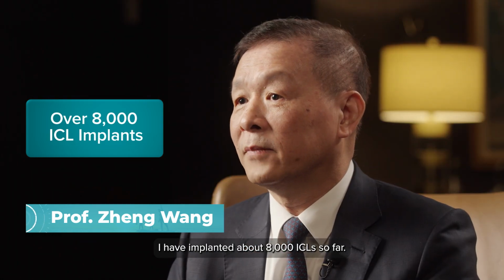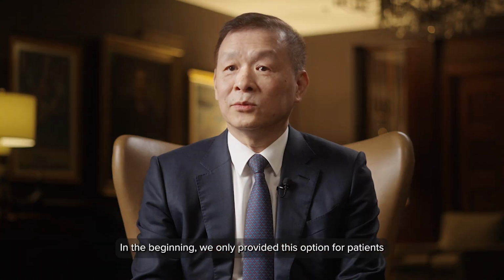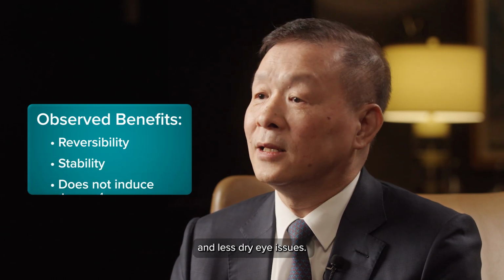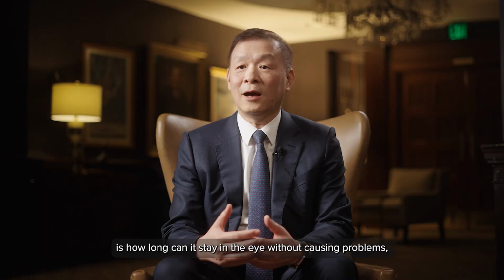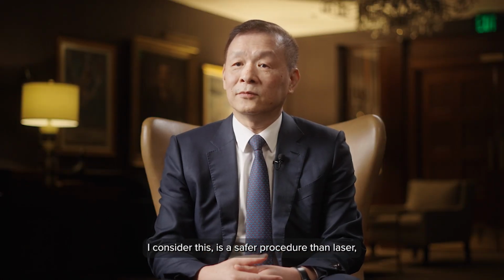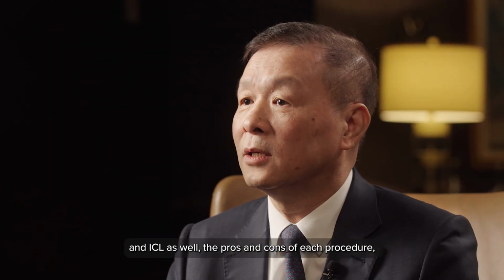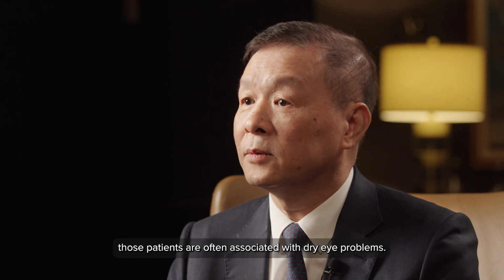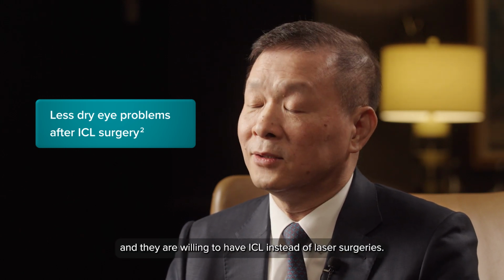Dr. Zheng Wang on EVO ICL™ Success and Safety for Myopic Patients | STAAR Surgical at ASCRS 2025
At ASCRS 2025, Prof. Zheng Wang shares 15 years of experience and 8,000+ ICL cases, highlighting why EVO ICL™ has become his go-to solution for patients with myopia of all degrees and is changing the game for phakic IOLs.

The EVO ICL lens is an Rx only surgical implant that corrects distance vision. Surgeons must be certified prior to use including training on contraindications, surgical procedure and potential benefits, risks, and complications of both the surgery and the lens.
For Professional Use Only